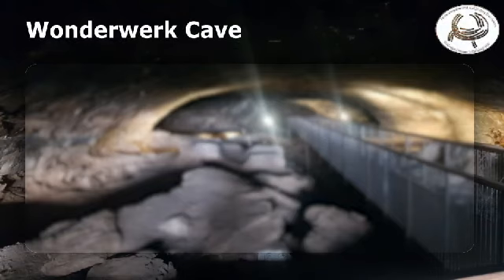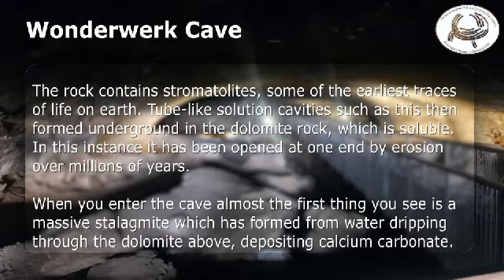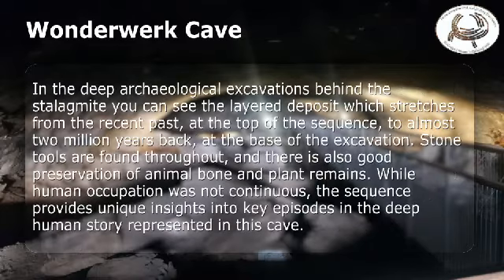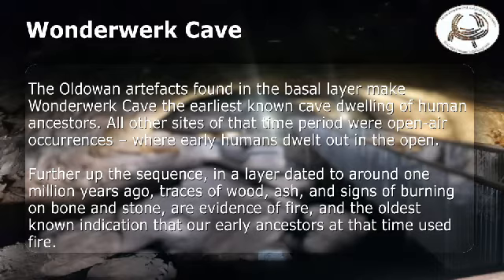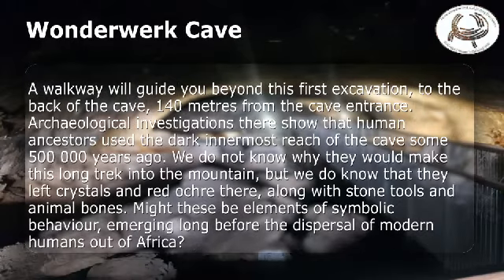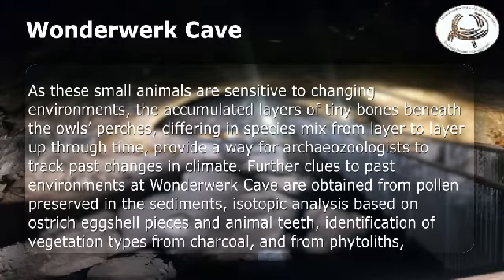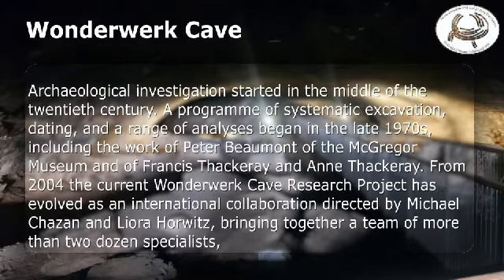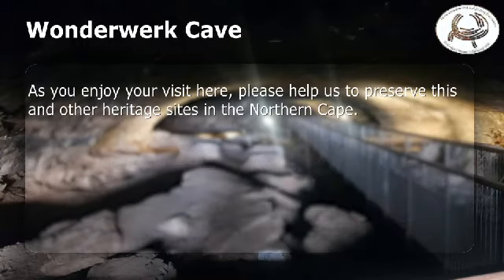Wonderwerk Cave Video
Wonderwerk Cave Voiceover